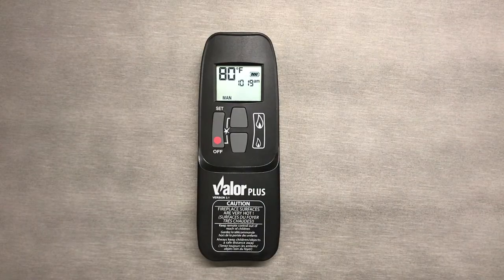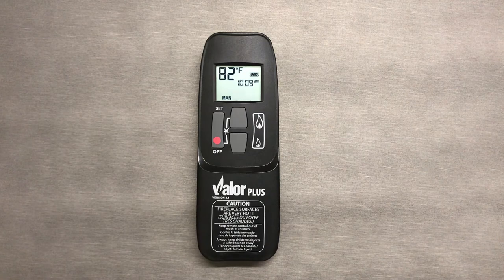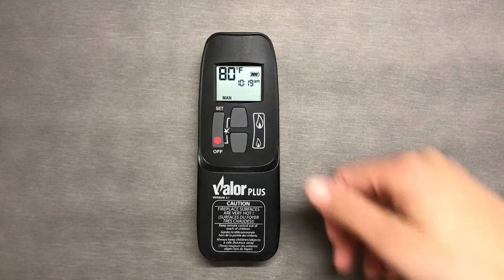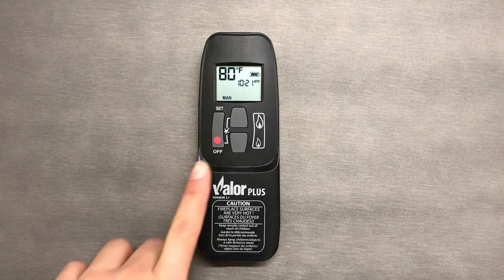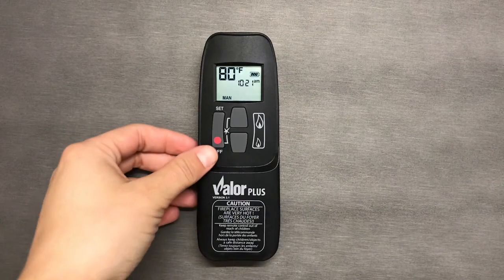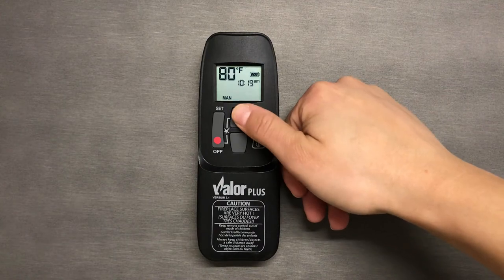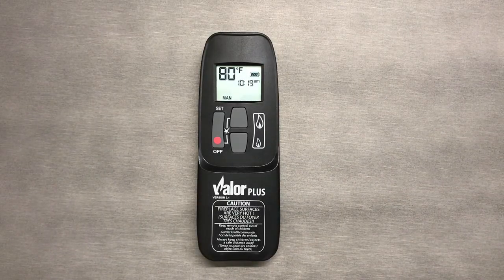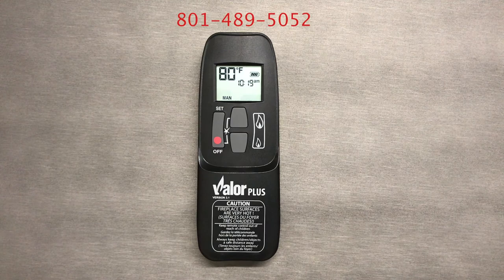Valorstat Max & Plus Remotes - 3 Manual Mode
Learn how to use your Valorstat Max or Plus remote starting with the basics!